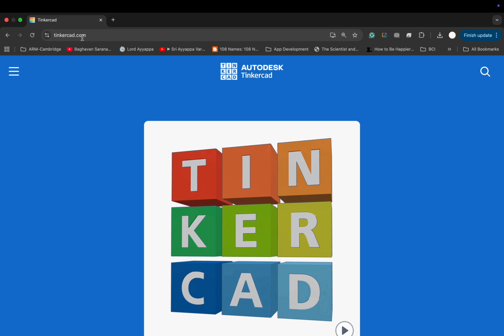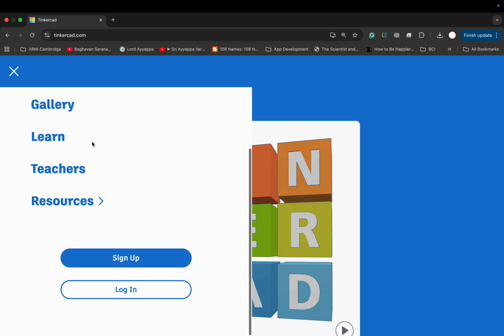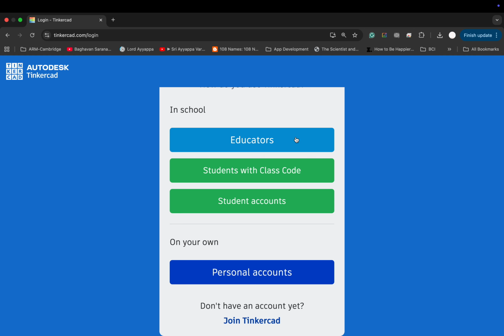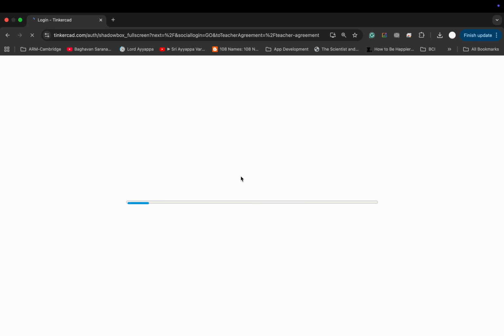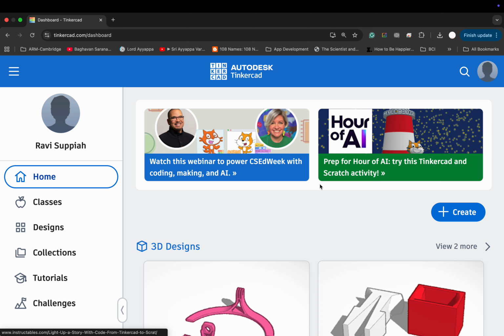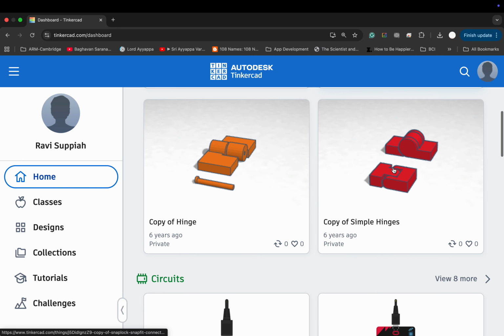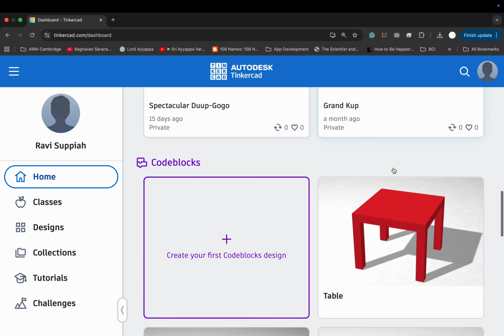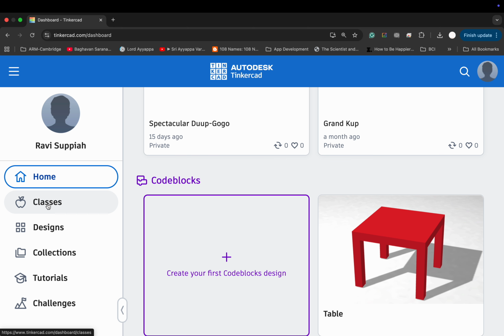Introduction to TinkerCad: Let's Get Started!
Let's get started with TinkerCad!